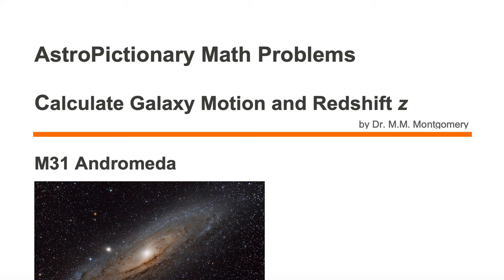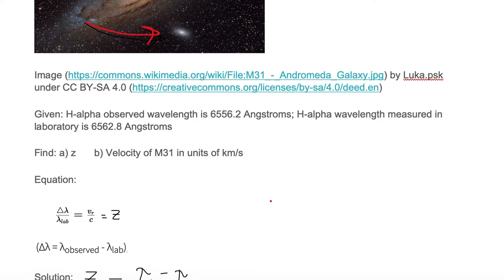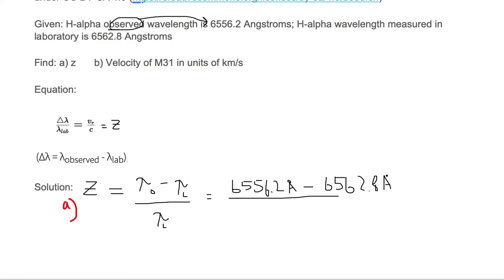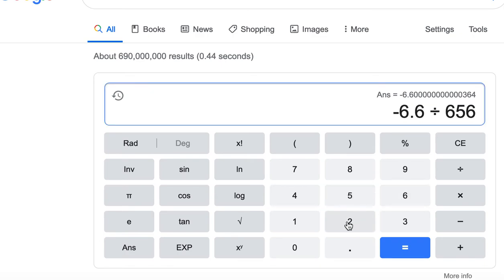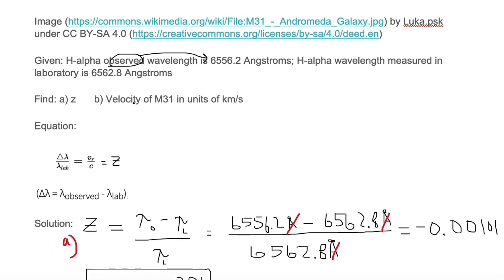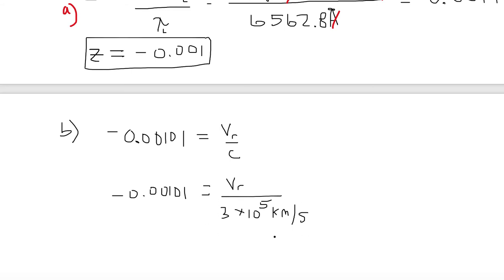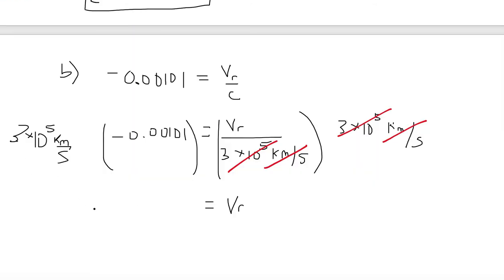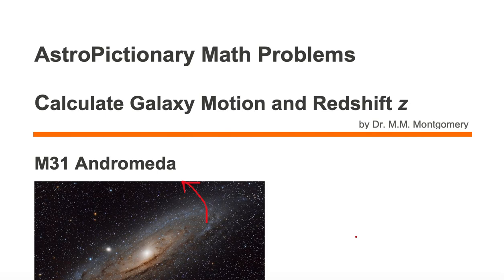Calculate Galaxy Motion Toward or Away, Redshift Value z, and Whether Blueshift or Redshift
Calculate Galaxy M31 Andromeda's Motion Toward or Away from Milky Way, Calculate Redshift Value z, and Determine Whether M31 has a Blueshift or Redshift in Wavelength
AstroPictionary
AstroPictionary Math
Astronomy Math